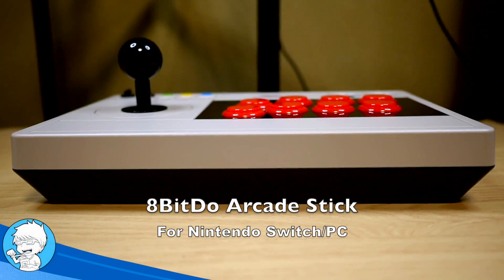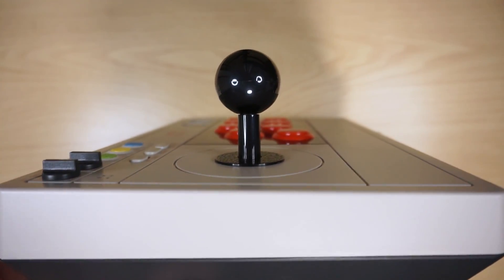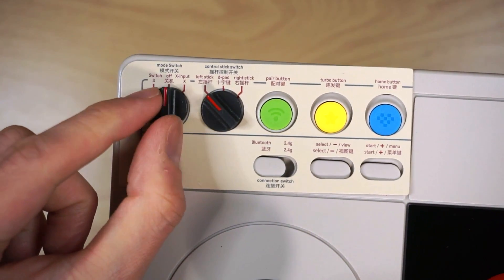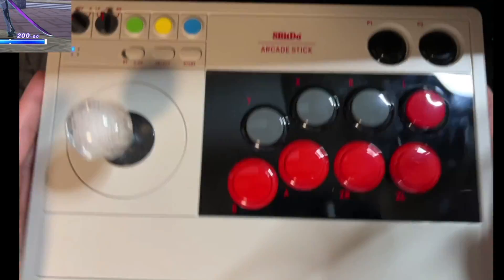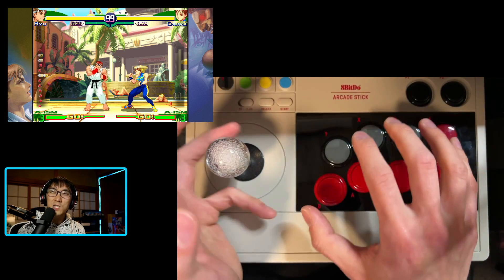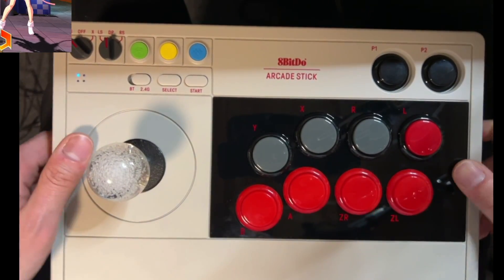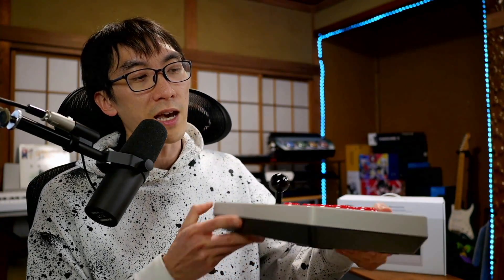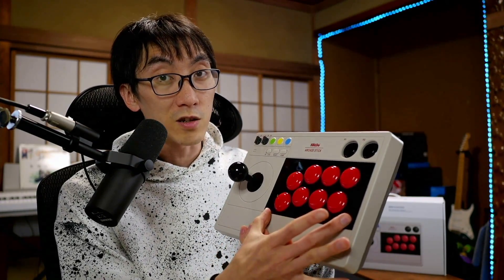FUN is Wireless!｜8BitDo Arcade Stick [Nintendo Switch]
Looking for the most fun way to play games on your Nintendo Switch? The 8BitDo Arcade Stick has more features than most others while still packing in full-size parts and coming in at just $90! But is this controller good enough to win when the games get competitive? Or is it just a nostalgic toy for Nintendo fans? Let's review it and find out!

8Bitdo Arcade Stick
8Bitdo Arcade Stick + Controller
8Bitdo Arcade Stick + Controller(Gray)

00:00 Start
01:01 What makes a Good Arcade Stick?
01:46 8BitDo Overview
02:12 Modding
02:35 Cheating with Macro
03:05 Fighting Games on Switch
03:59 Why You Should Buy it
05:25 Test - Stability
08:58 Test - Lever and Button Position
09:46 Test - Combos with Air Dash
10:59 Test - Sanwa vs 8BitDo Buttons
12:25 Screwdriver for Mods
12:54 Cable Flap/Storage
13:19 Wifi Dongle
13:45 Summary and Conclusion
18:06 Social links and Discord